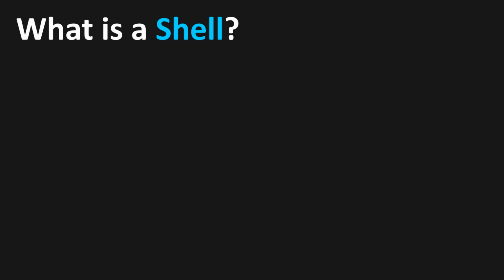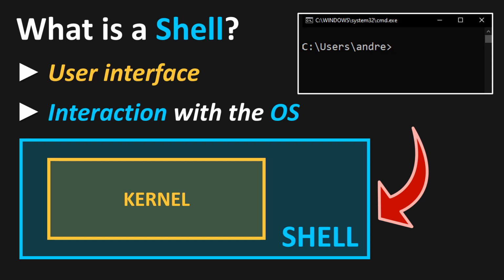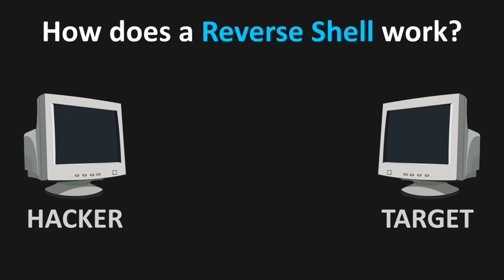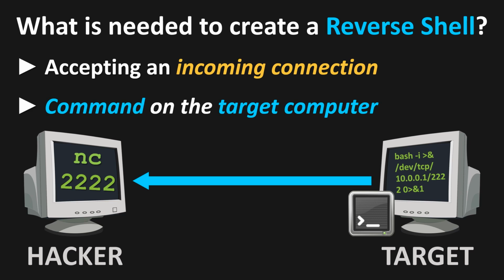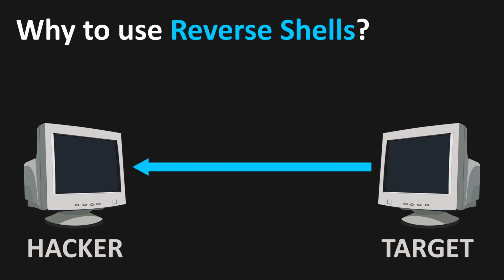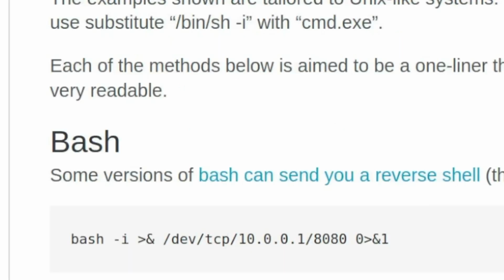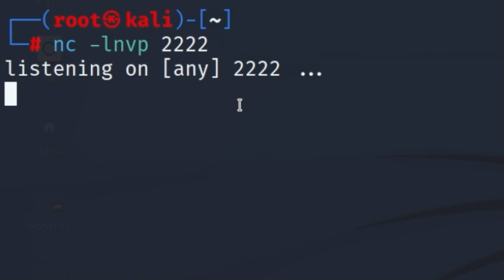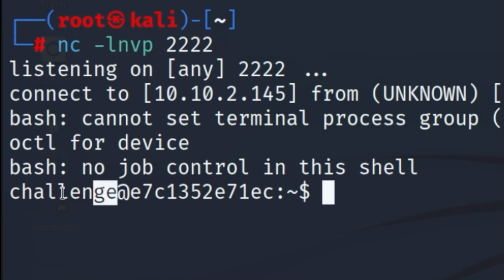Reverse Shell fully explained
In this video I will explain in simple terms, what a reverse shell is, how it works and what it is used for.

00:00 | Introduction
00:15 | What is a shell?
00:48 | How to connect to a server securely?
01:13 | How does a Reverse Shell work?
01:29 | What do you need to set up a reverse shell?
02:05 | Why to use Reverse Shells?
02:45 | Practical example for a reverse shell